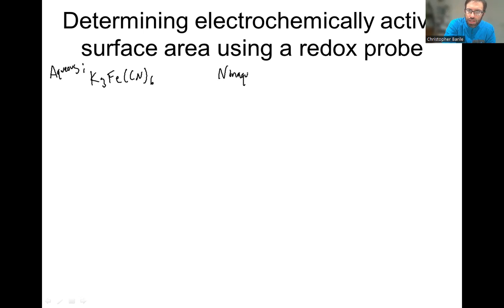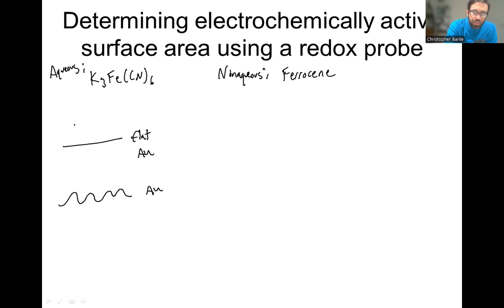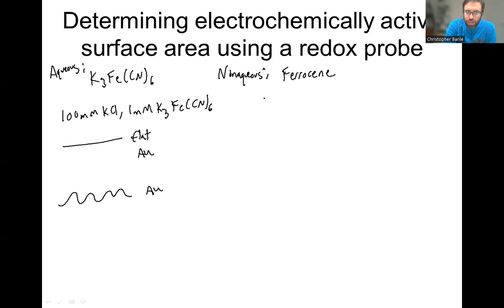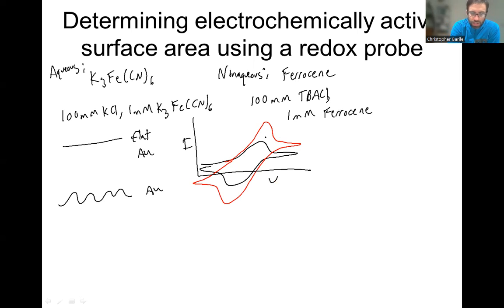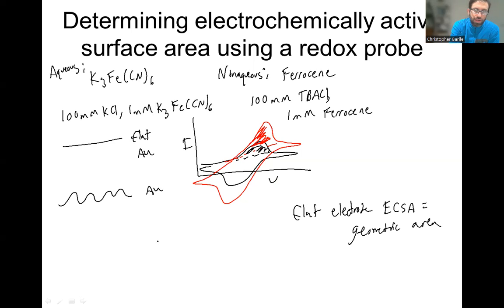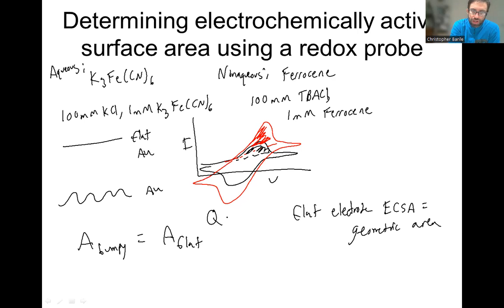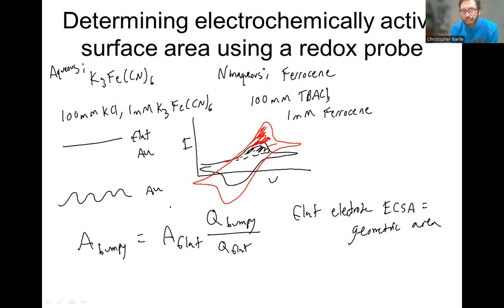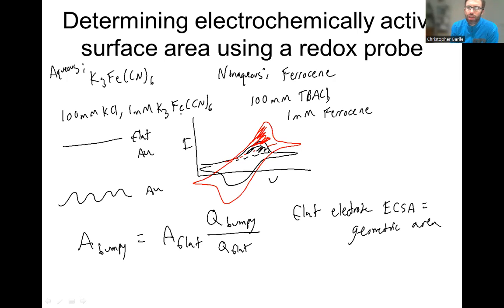Determining electrochemically active surface area using a redox probe- e.g. ferricyanide, ferrocene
ECSA as it is sometimes called
You can use any reversible redox probe- another example is hexaammineruthenium(II) chloride